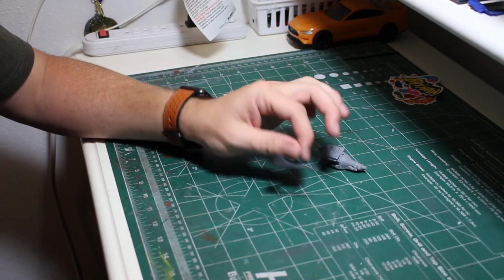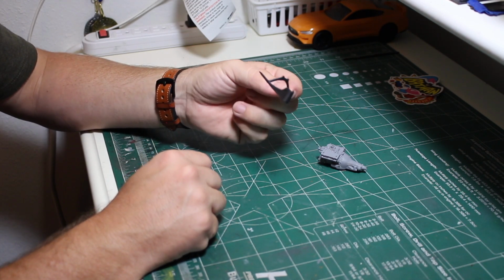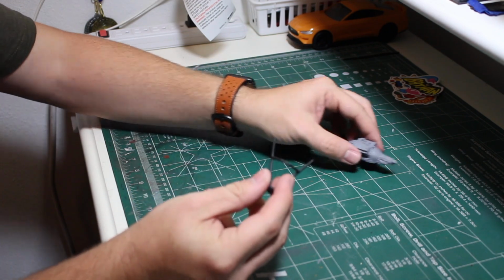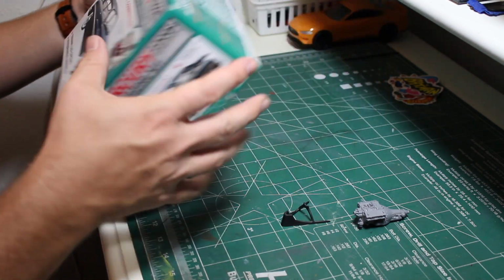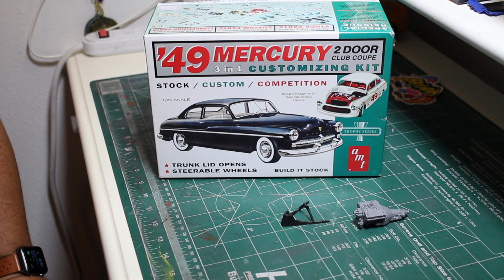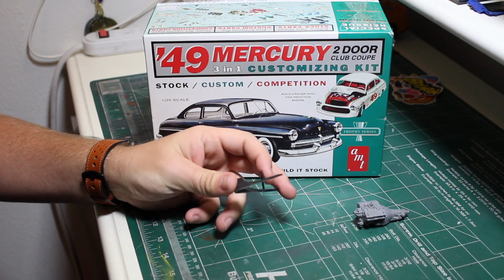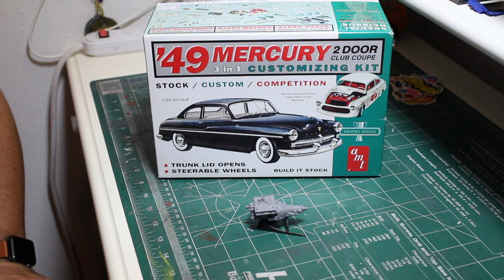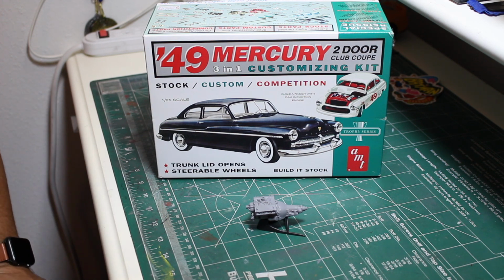MF | Where I Got My Engine Stand